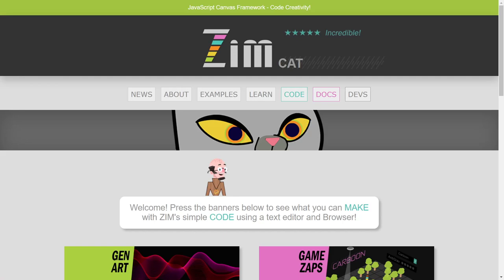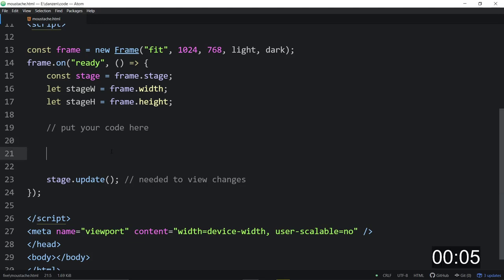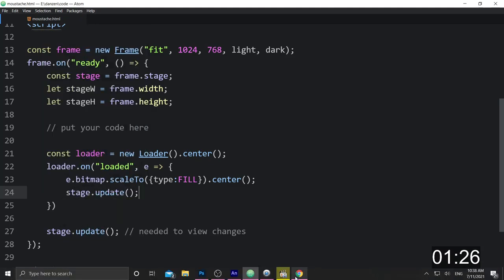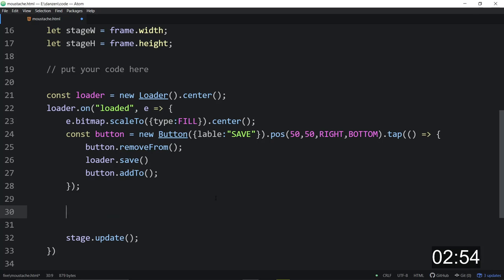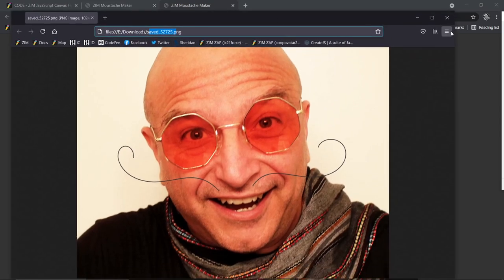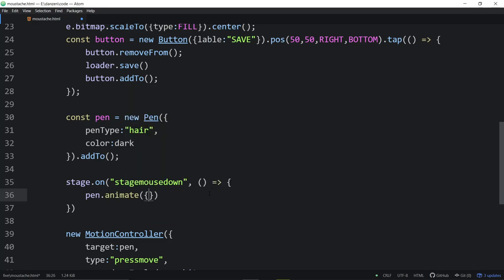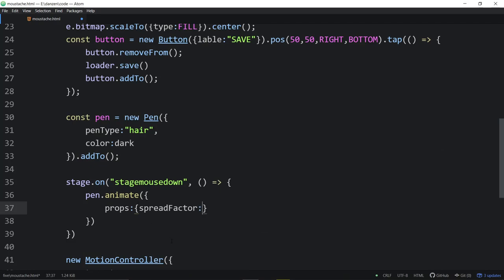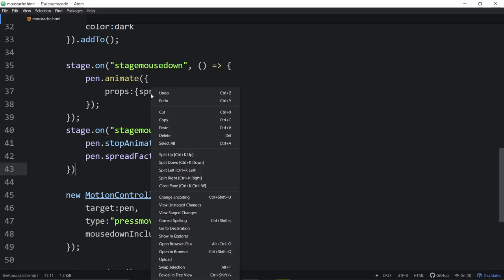Meme Maker - Code in FIVE Minutes with ZIM! JavaScript for HTML Canvas - Learn with ZIMjs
Here we let the user upload a picture, then draw on the picture, then save the picture - coded in FIVE minutes (4:21) with ZIM The example can be found in the directory called moustache.html. We made a couple booboos in this episode

1. We spelled label wrong.  As we were rewatching... "is that how we spell label - I don't think so, it looks wrong..." then we got the default "PRESS" so we knew we had it wrong.

2. Usually when we animate a pen we rewind and loop.  In this case, we did not so that means the pen would not get bigger and smaller again in time - unless we added rewind:true and loop:true.

3. We probably should have used loader.removeFrom() once we pick a picture otherwise you can still press in the center of the page and load another picture... which may be desirable but we would want to plan better for that functionality.